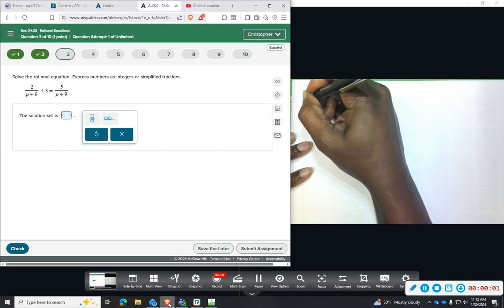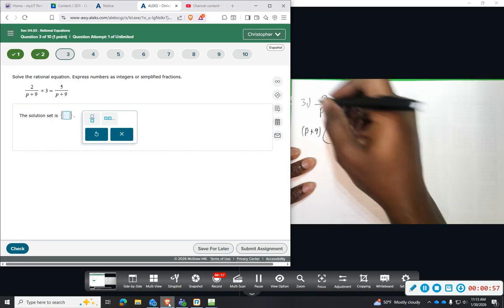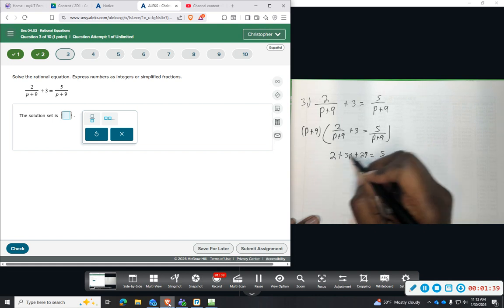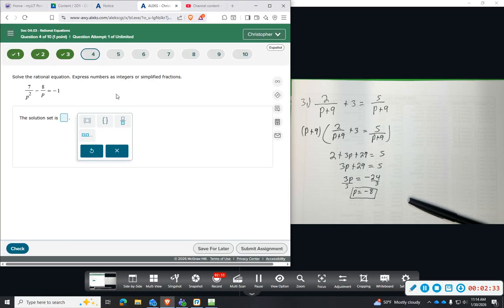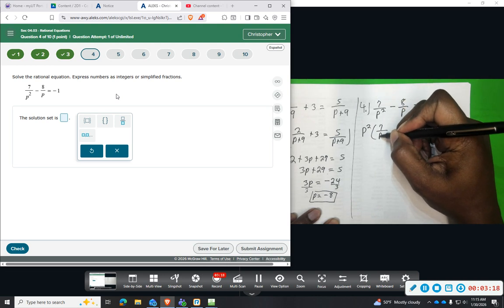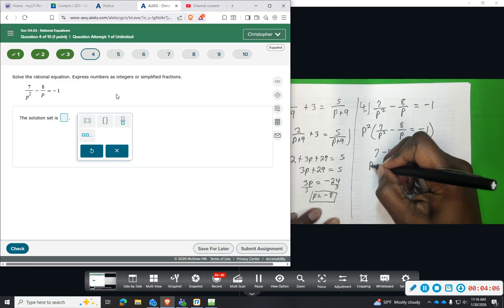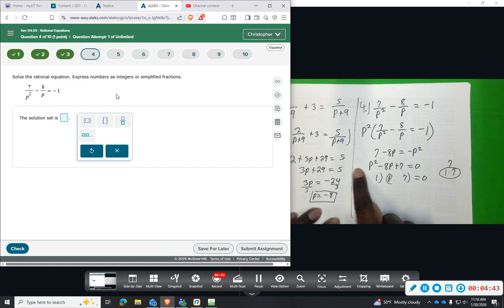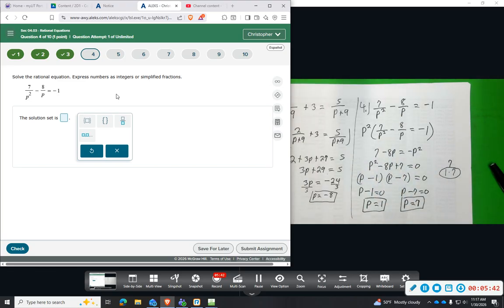LIT Aleks CA 4 3 Rational Equations 3,4